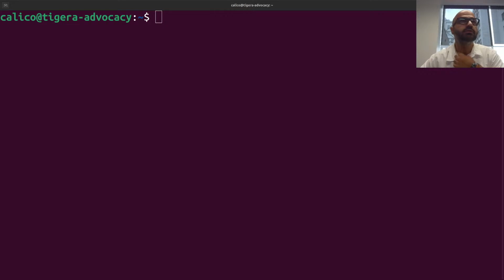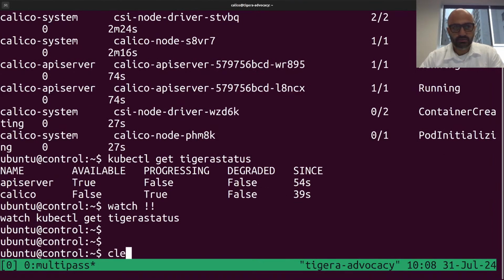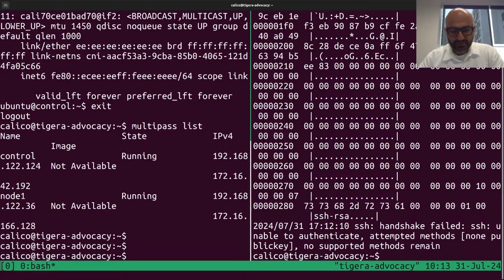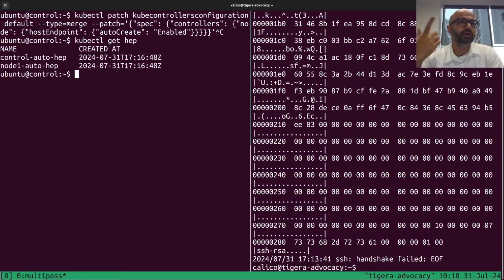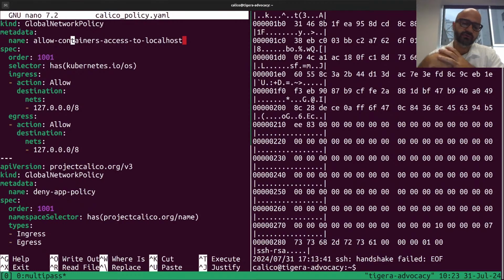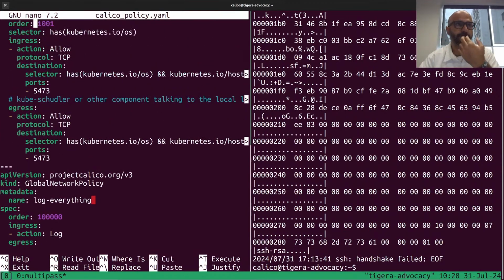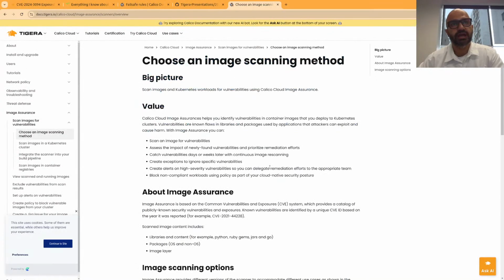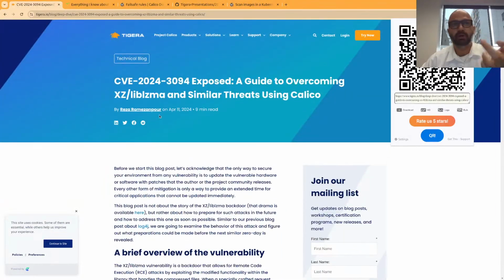Mitigating RCE zero-day attacks using Calico security policies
In this technical deep dive, we walk through how to detect and mitigate Remote Code Execution (RCE) zero-day vulnerabilities using Kubernetes-native security policies with Calico. Learn how to respond to real-world CVEs like Log4Shell by applying dynamic controls that limit blast radius, enforce workload isolation, and harden your clusters against future attacks.

Whether you're a platform engineer, security architect, or DevOps pro, this session gives you actionable strategies and open source tooling to build a resilient Kubernetes security posture.

🔍 Highlights & Chapters
00:00 – Introduction
01:41 – What are RCE Zero-Day Vulnerabilities?
03:10 – Anatomy of a Zero-Day Exploit in Kubernetes
05:22 – Applying Calico Policies to Block RCE Behavior
08:05 – CVE Walkthrough: Defending Against Log4Shell
11:30 – Dynamic Response Using Calico Policy Tiers
13:50 – Lessons Learned & Best Practices for Zero-Day Readiness
15:25 – Live Demo: Policy Enforcement in Action
18:00 – Q&A and Community Takeaways